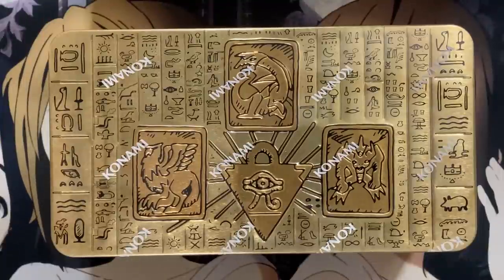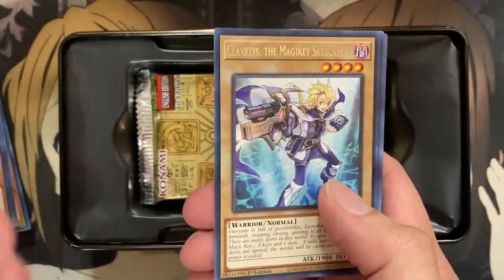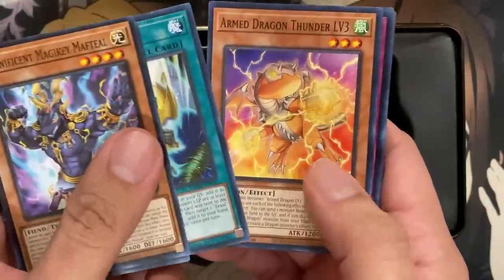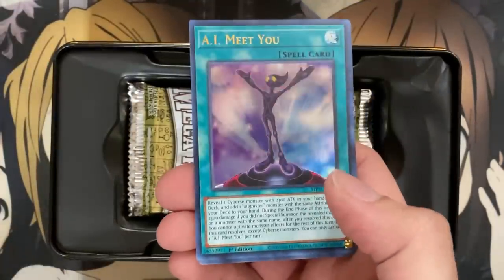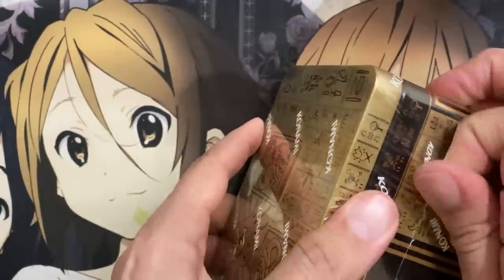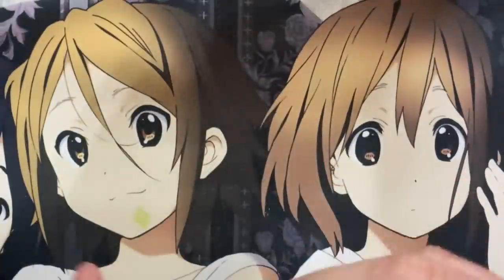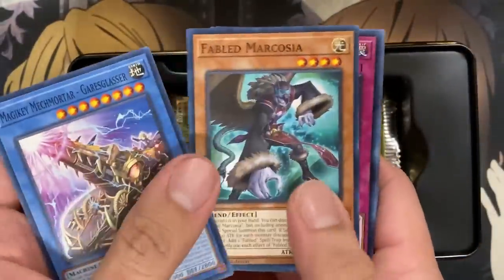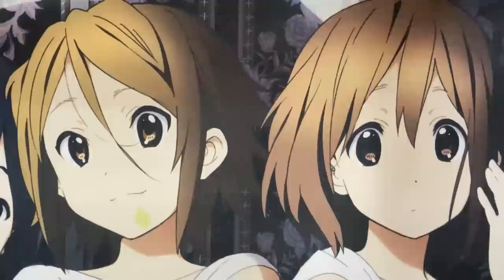Opening My Yugioh 2022 Tin of Pharaoh's Gods Mega Tin Case - Awesome Reprints!